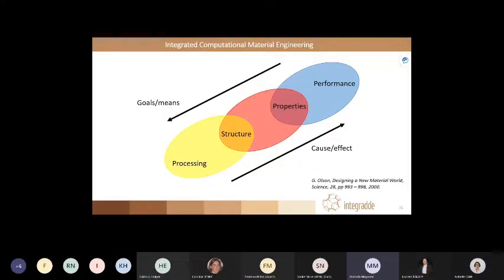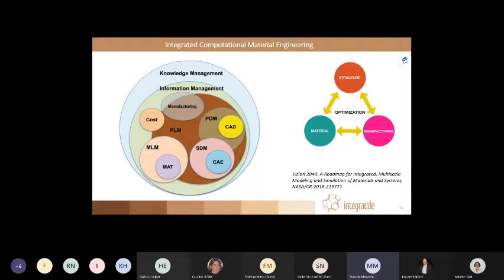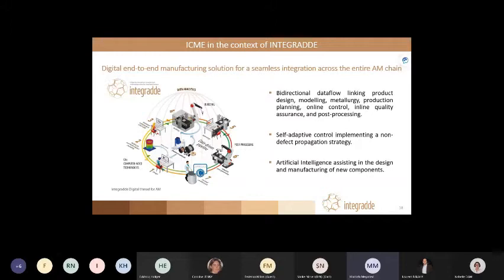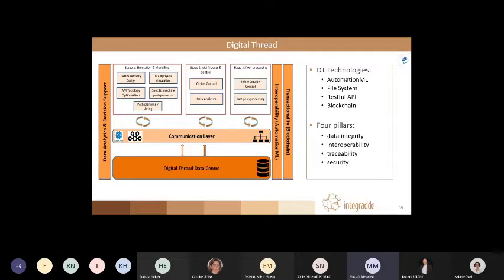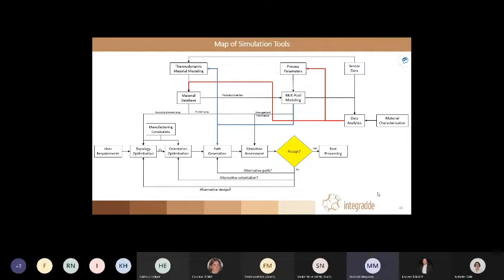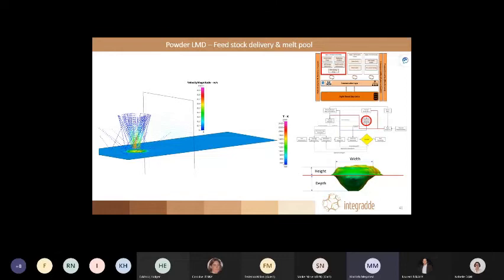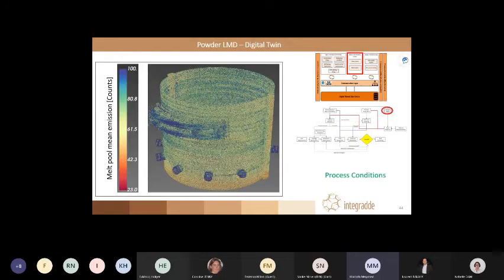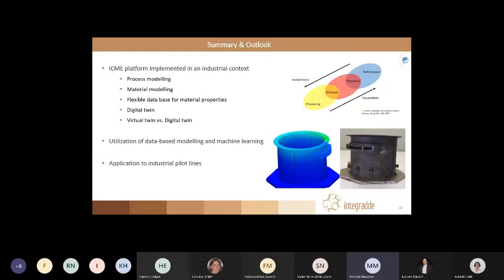3. Integradde Training: AM for End Users - Material and Process Modelling in AM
Part 3 of the Integradde Training: AM for End Users that took place on July 2nd, 2021.

Topic: Material and Process Modelling in Additive Manufacturing

The main objectives of these trainings are, on one hand, present the benefits for the industry of the technologies developed within project and, on the other hand, boots the acceptance and integration of the project results in the Advanced Manufacturing value chain.

This is a one-of-a-kind opportunity for entities and professionals in the sector to get first-hand information on how to apply these technologies, gain confidence about their use and stay at the forefront of the industry´s future.